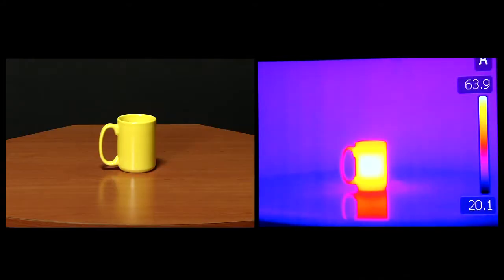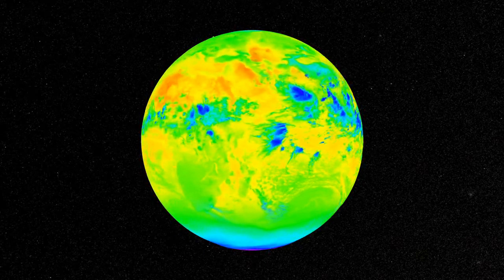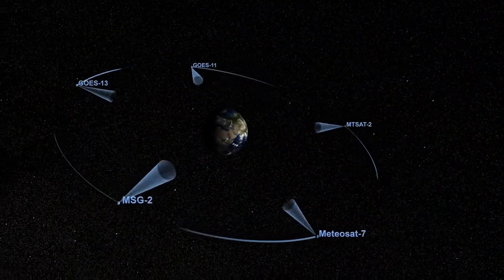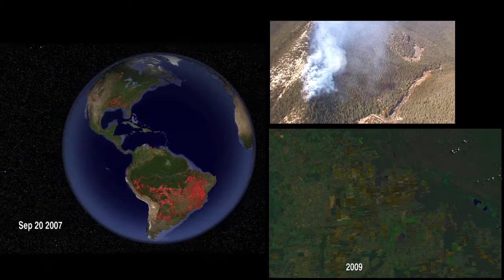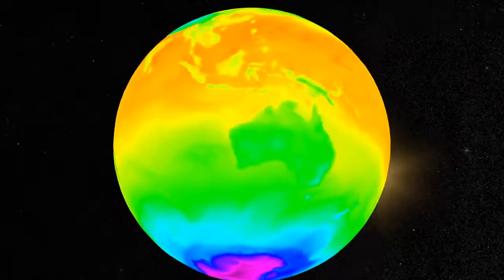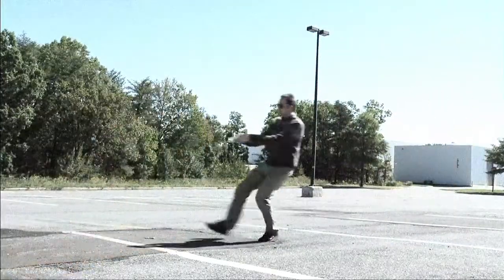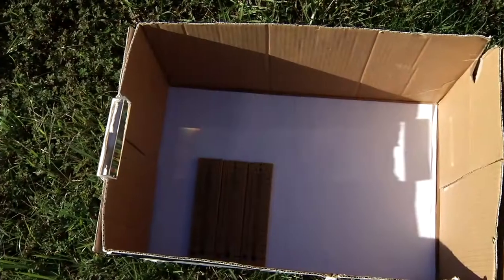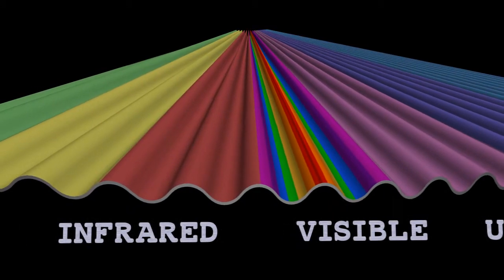Earth Science Week 2010 - Infrared Energy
This video explores what infrared energy is and how NASA detects it to study our Earth's systems more completely. Satellite measurements over time allow scientists to study seasonal changes in local and global temperatures, as well as longer term trends in temperature over time. This video also includes a look at the experiment Sir William Herschel conducted that led to the discovery of infrared.